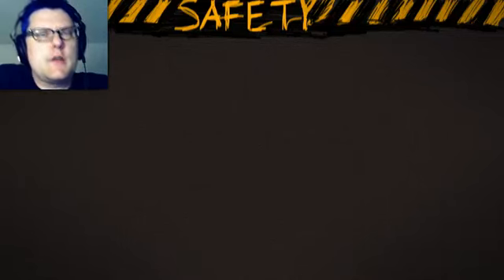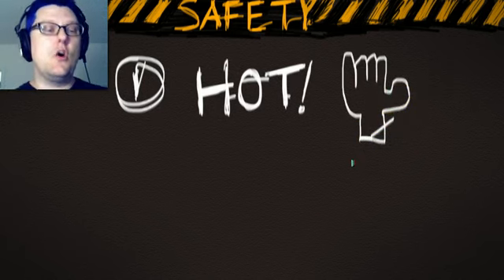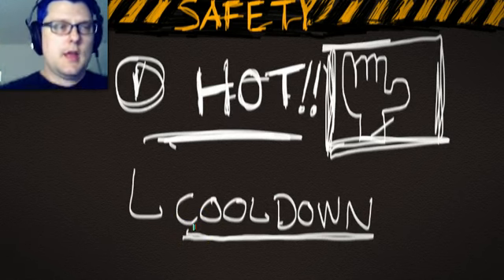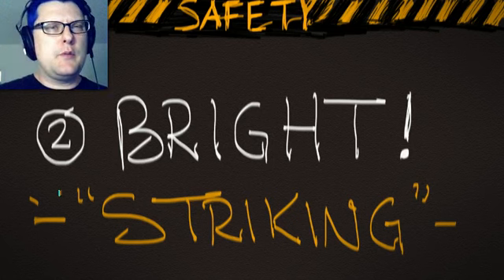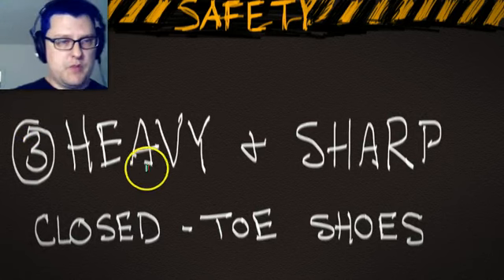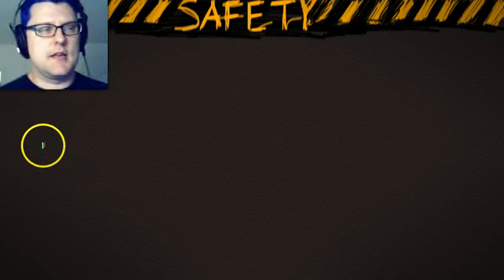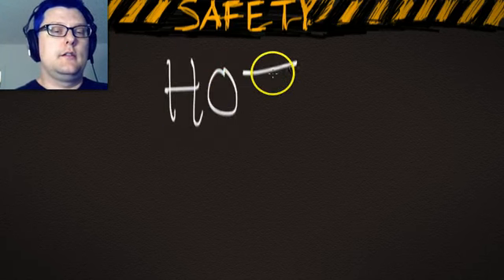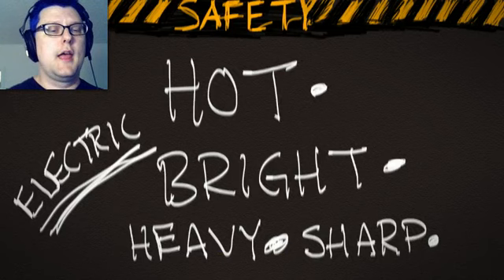Lesson 4.0 Light Safety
Lights can be dangerous. Take these tips.